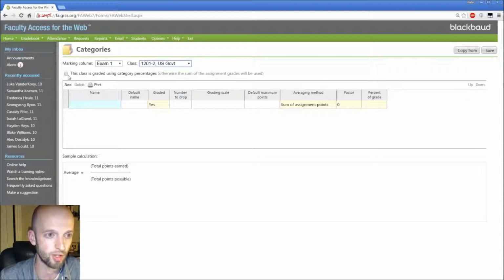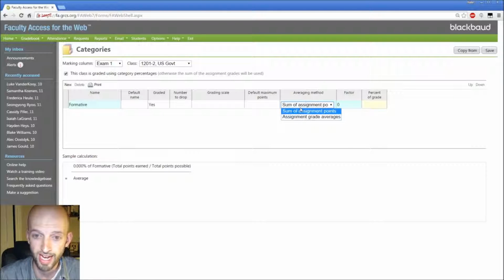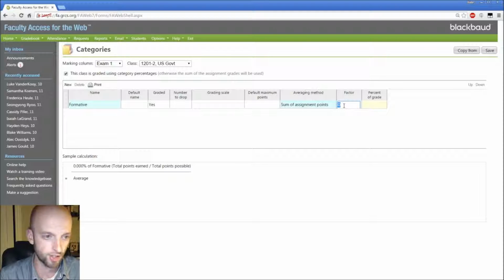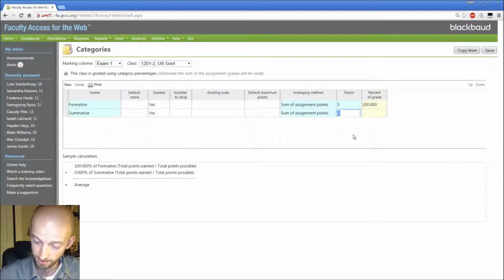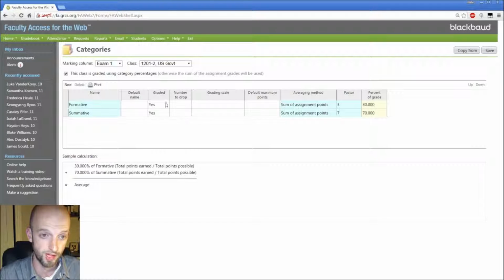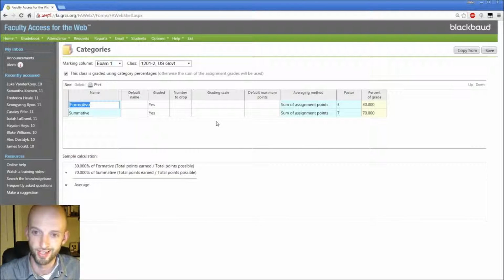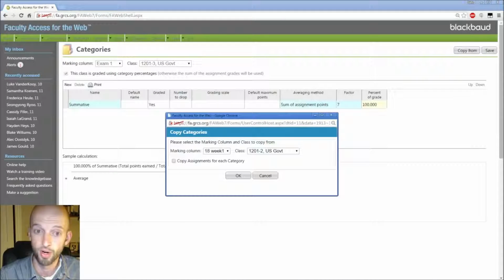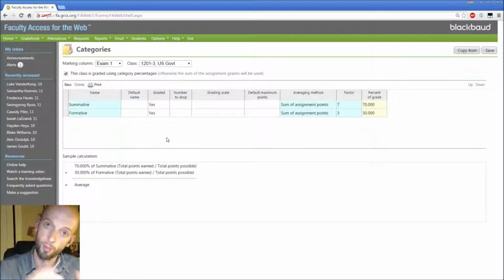FA Web - How to Make Percentage-based Summative and Formative Grade Categories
How to Make Percentage-based Summative and Formative Grade Categories in Faculty Access Web (Blackbaud).